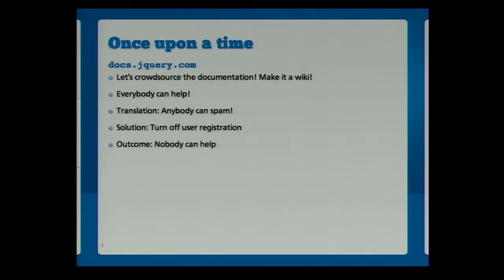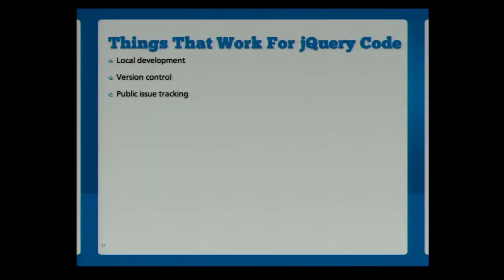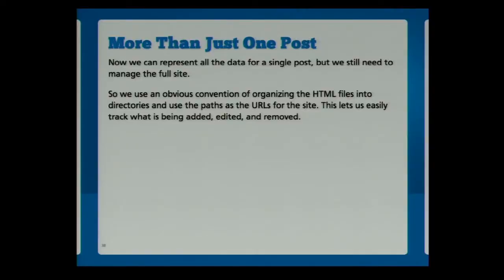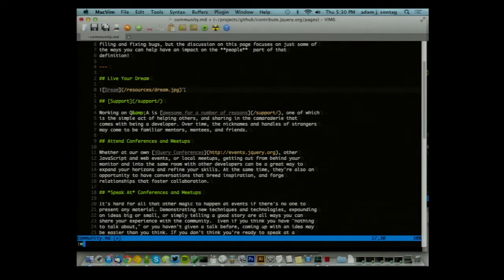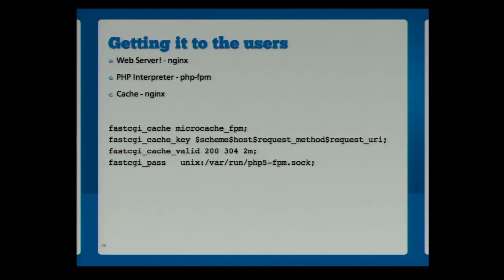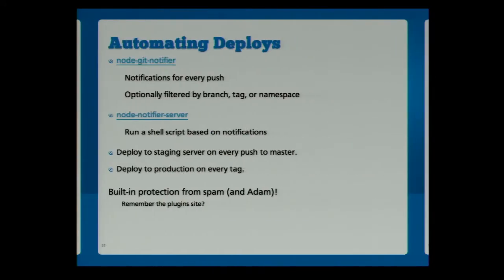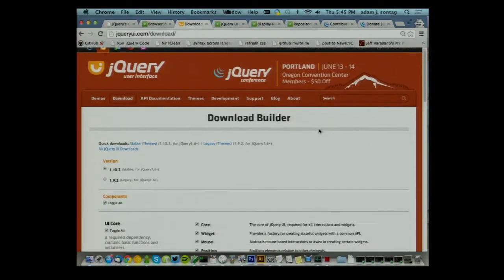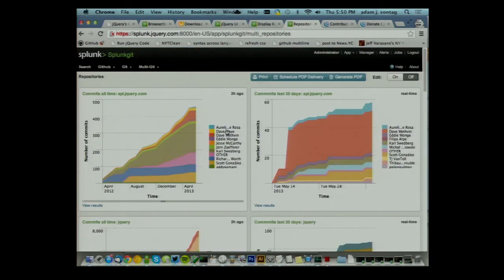jQuery's Open Source Infrastructure -- And You!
Keynote talk from Adam Sontag, Scott González, Corey Frang, and Clark Allan at jQuery Conference Portland 2013